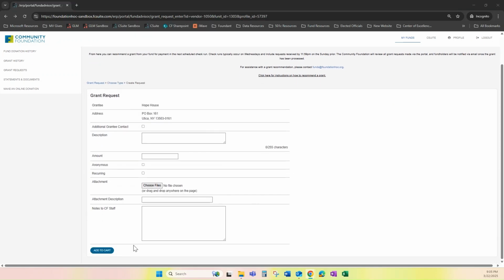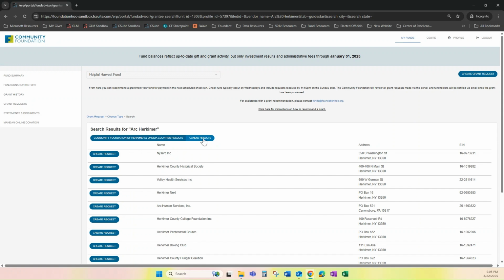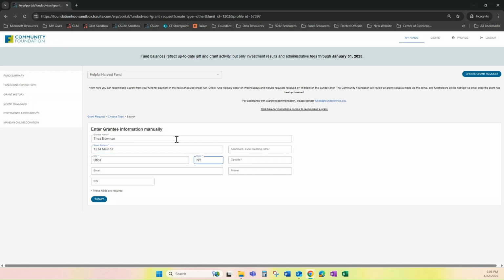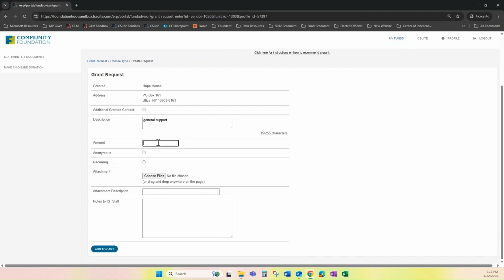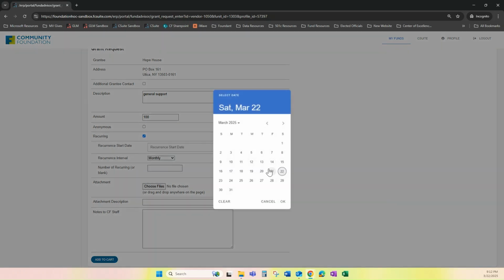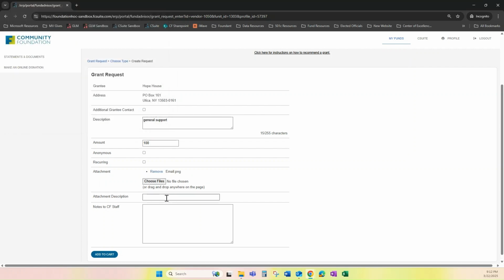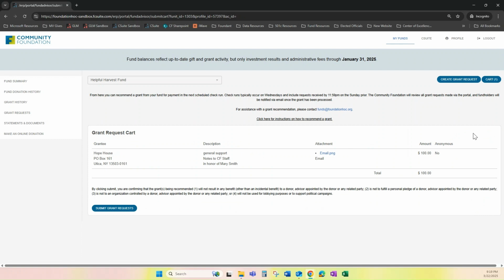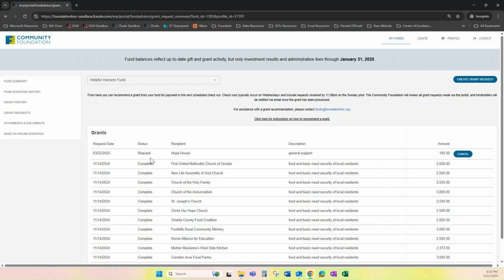Community Foundation Fundholder Portal Grant Request Tutorial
Introducing the Community Foundation of Herkimer and Oneida Counties Fundholder Portal! This platform is designed to provide seamless access to account information, portfolio updates, and investment tools, all in one place. With real-time data and user-friendly navigation, the portal empowers fundholders to track their investments with greater ease and confidence. This tutorial breaks down how to submit a grant request through the portal.